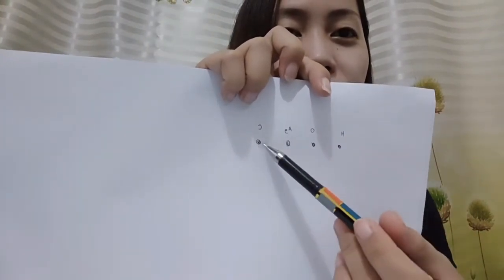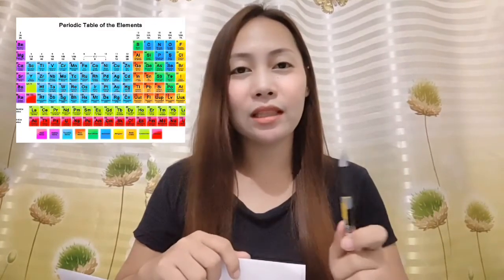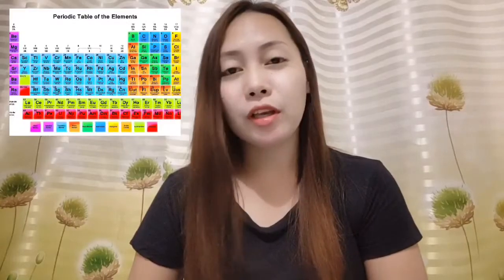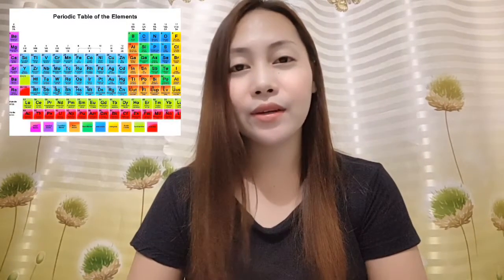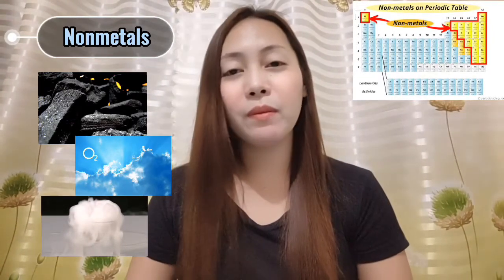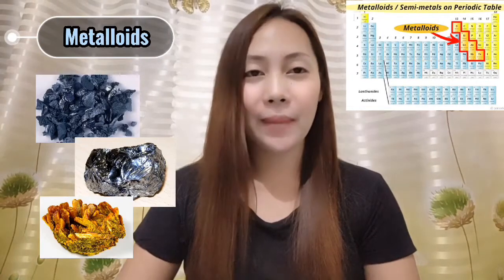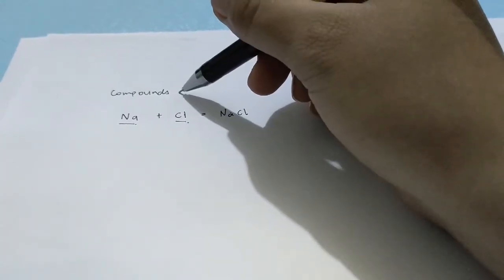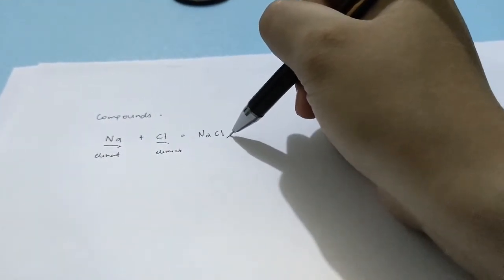Elements and Compounds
Elements are made up of atom or atoms of the same kind.
Compounds are combination of two or more atoms of the different kinds of elements.